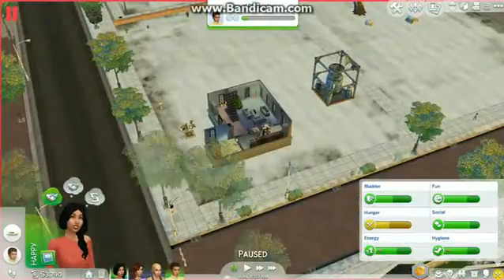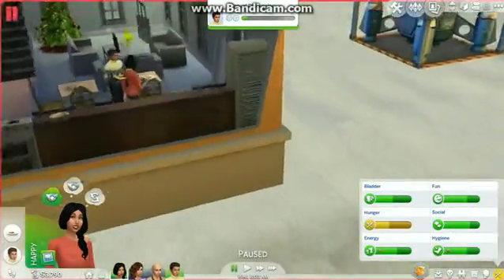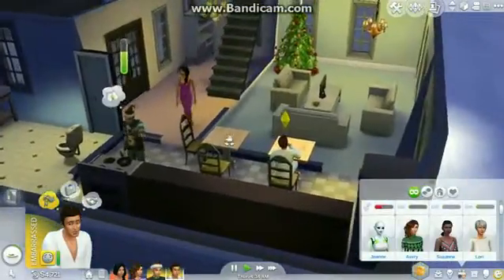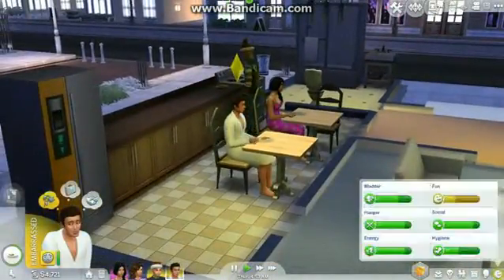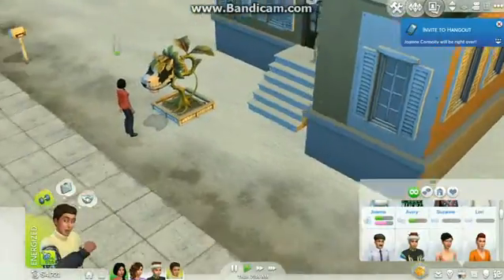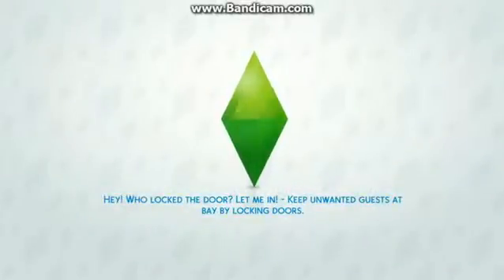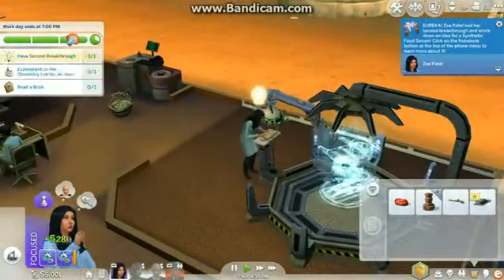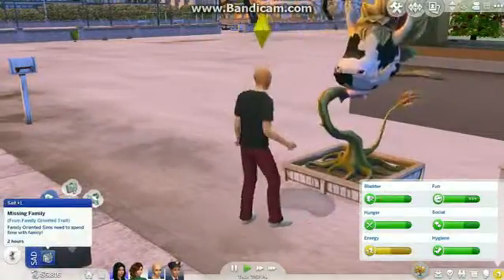Let's play: The Sims4 Get to Work Part16: Snowy Newcrest & Promotion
Welcome back to Sims4 Get to Work

in This Part the Sims Get festive. We go to work with Zoe and Craig.